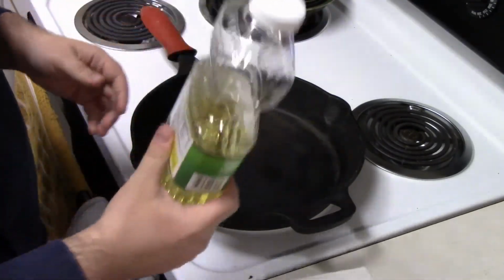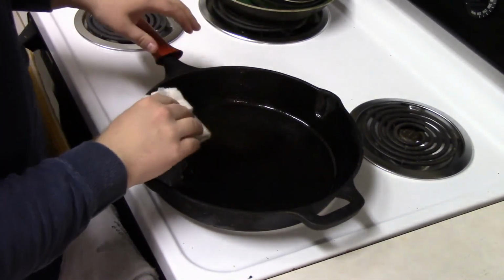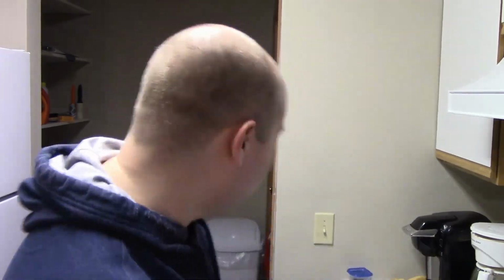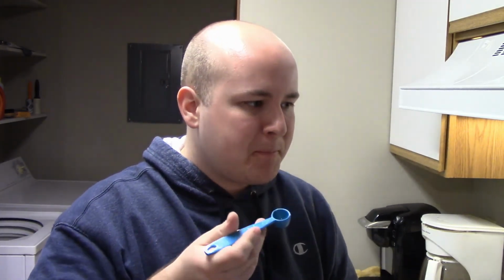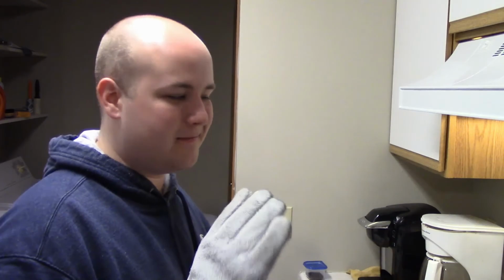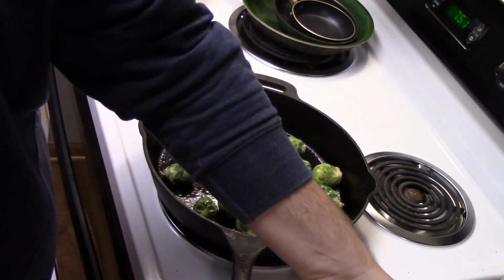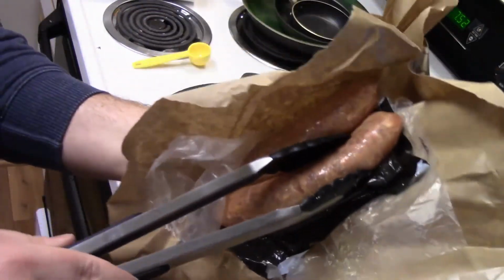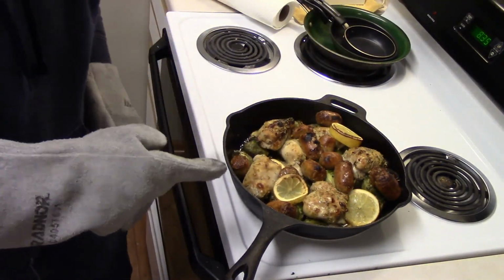Let's try to cook: Chicken and Brussel Sprouts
I felt inspired to finally break in my Iron Skillet and make Chicken and Brussel Sprouts, but first had to get through 2 hours of seasoning it first!

Seasoning (First Video on page)